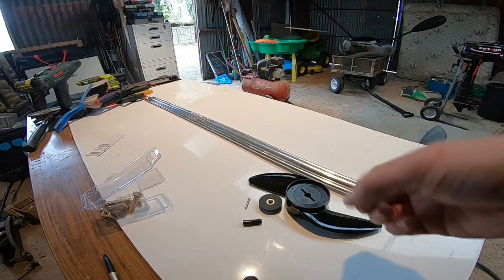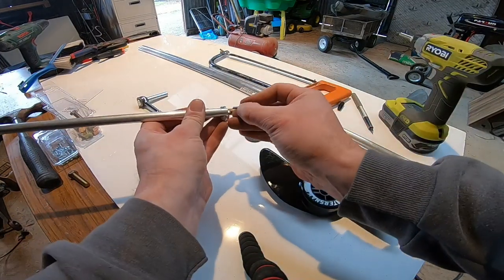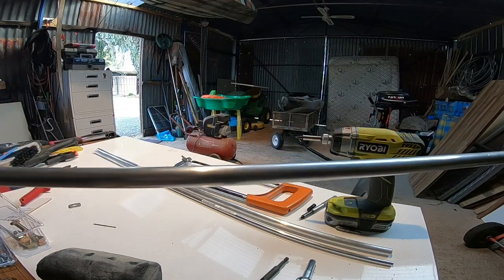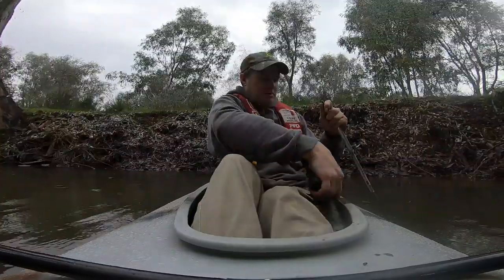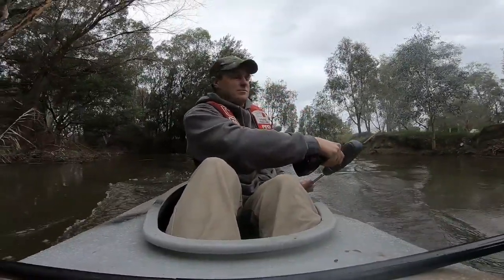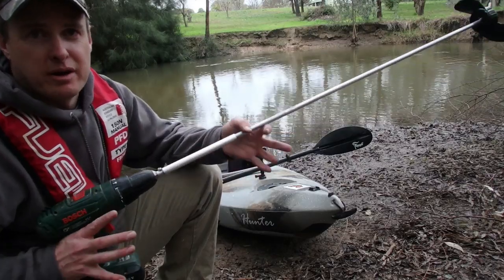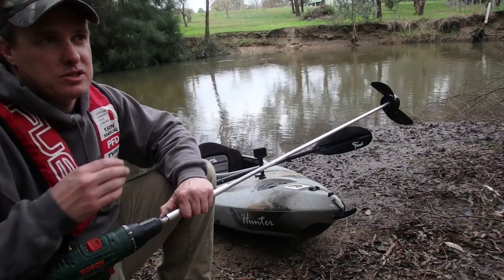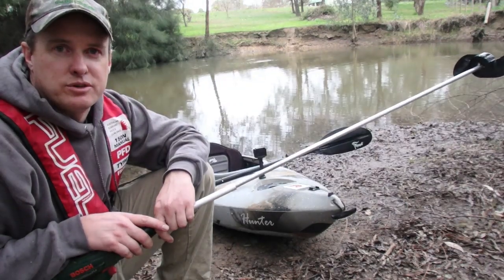Cordless Drill Kayak Motor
On another cold and wet Sunday afternoon I embarked on yet another project in the shed. This time it was to build a cordless drill driven propeller for my kayak. This video shows the build process and testing.

0:00 Intro
0:37 The Build
2:35 Testing the Kayak Motor
4:14 My Thoughts
6:54 Outro